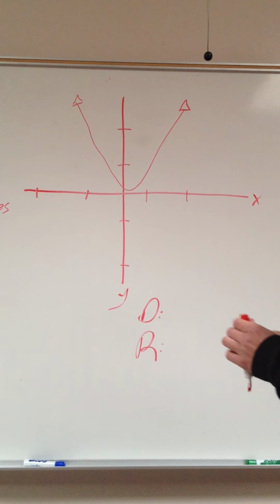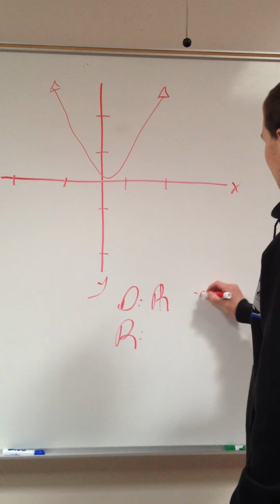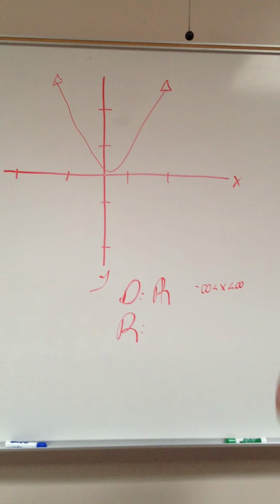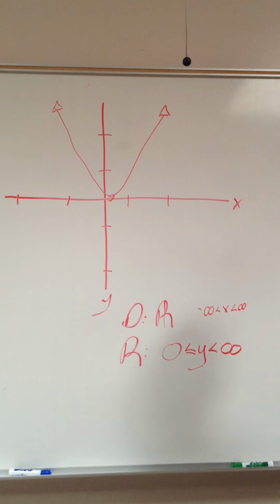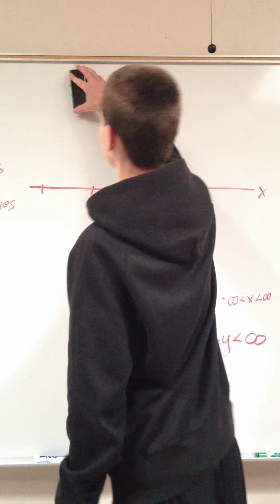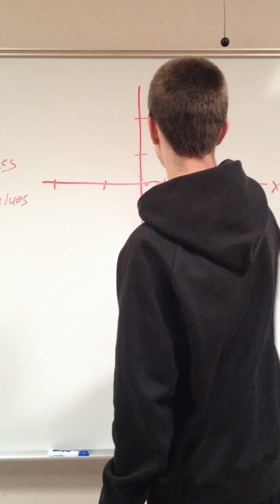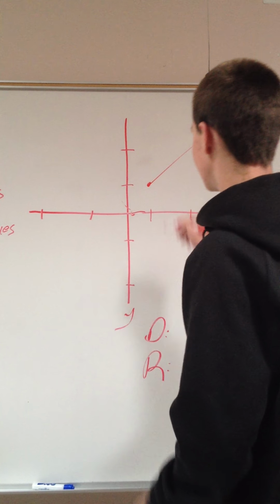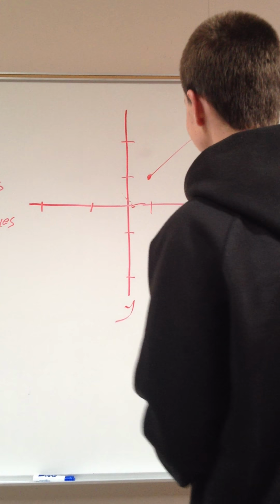Domain And Range Alg. 3-4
domain and range explained